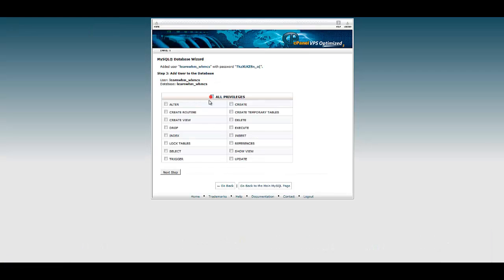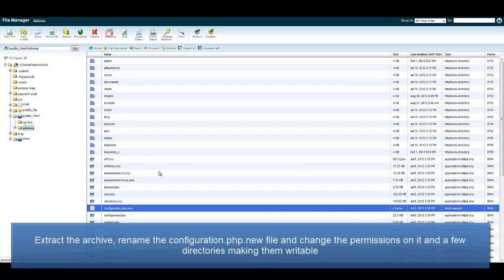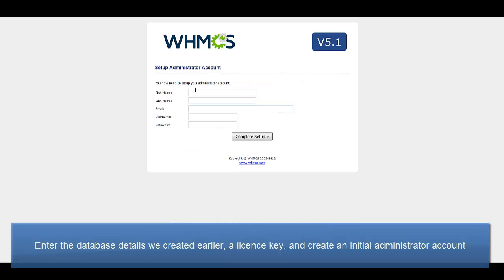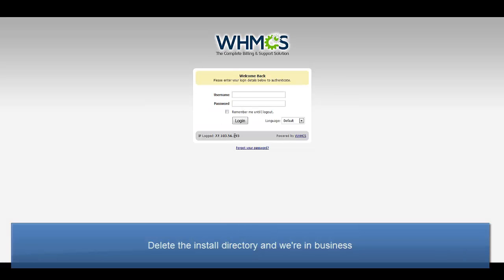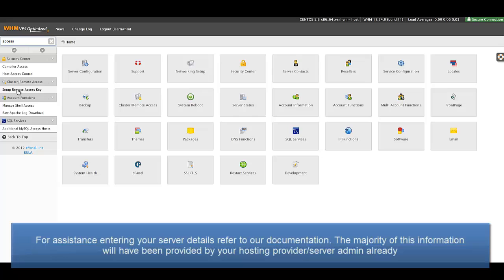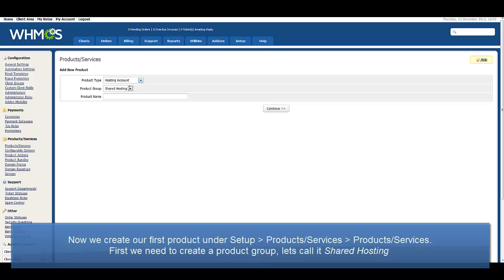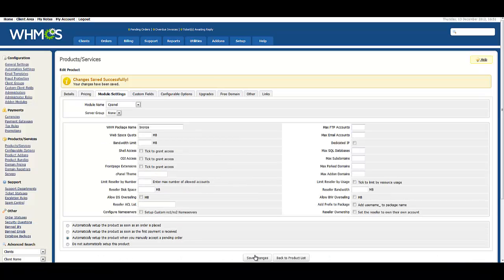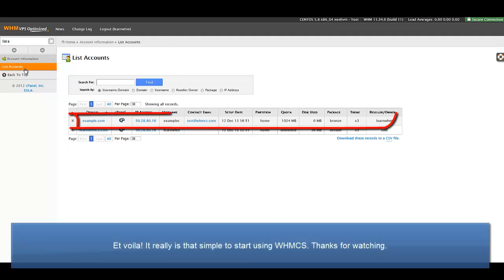WHMCS Speed Installation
In this video we will show you how quick and easy it is to install and configure the WHMCS billing software for use - in under 5 minutes